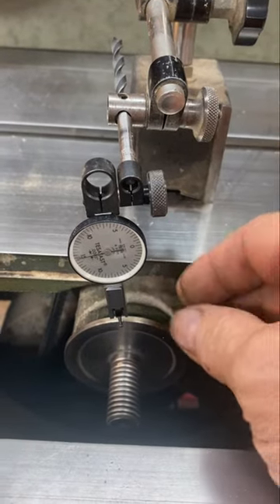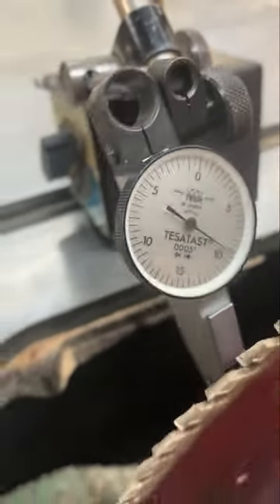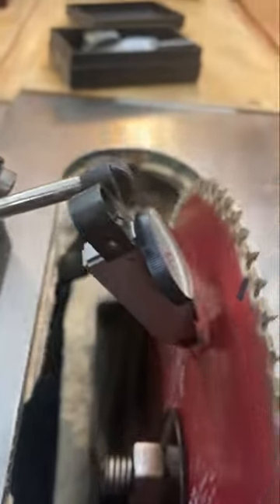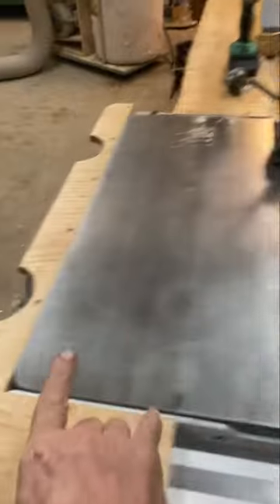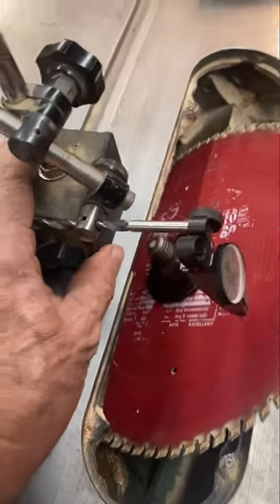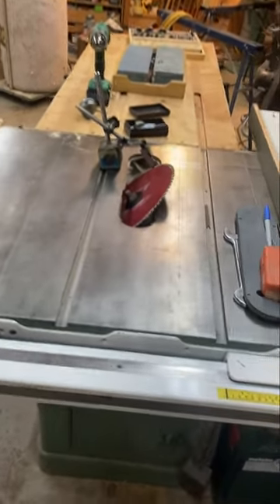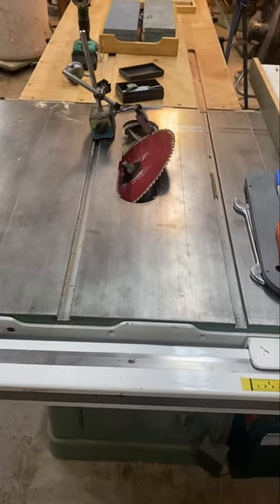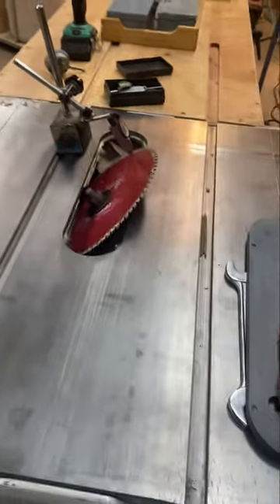table saw tune up wadkintemple part 2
go watch the short prior to this to see part one. ￼tablesaw